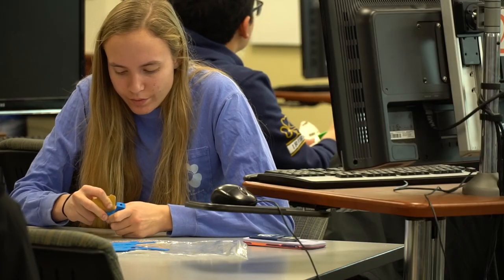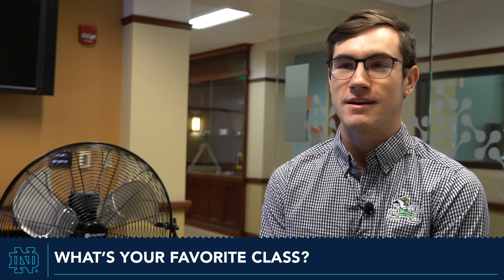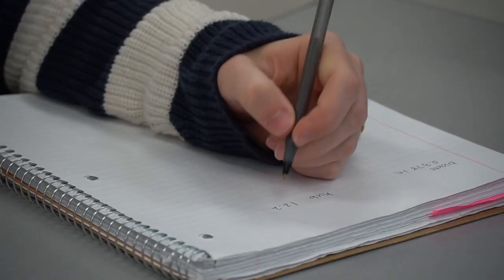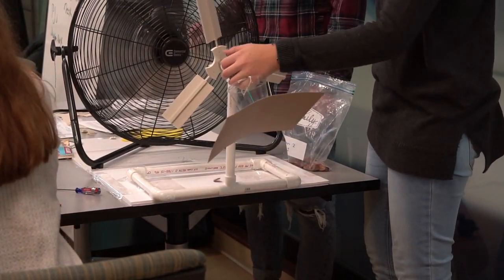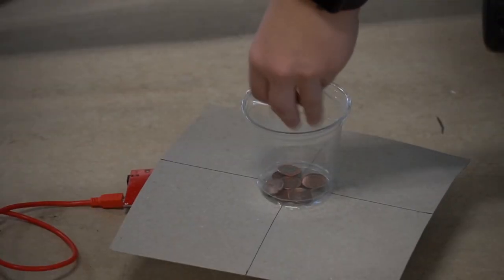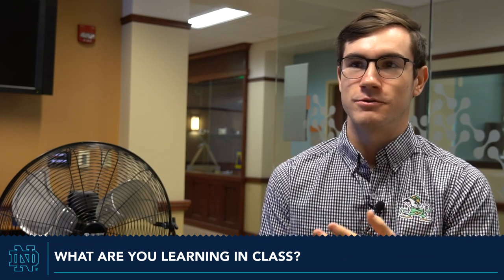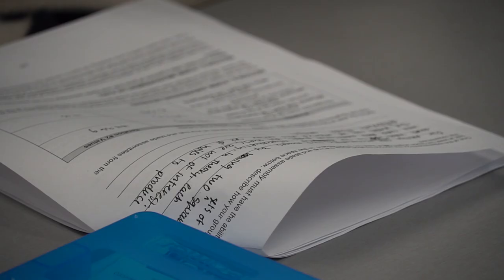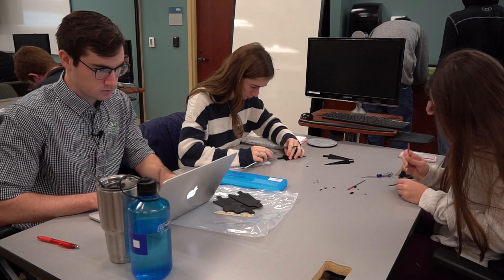First-Year Journey: Connor Martin '23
Meet our first-year students! Our First-Year Journey series offers a peek into the academic experience of first-year students at Notre Dame. See what classes they’re taking, meet their professors, and get a glimpse of campus life with the newest members of the Notre Dame family.

This week, meet Connor Martin, a Chemical Engineering major who hopes to someday create solutions to infrastructure issues in developing countries to improve the quality of life of the people who live there.